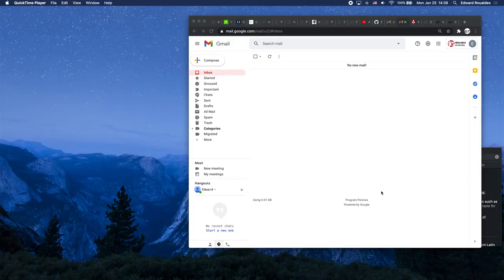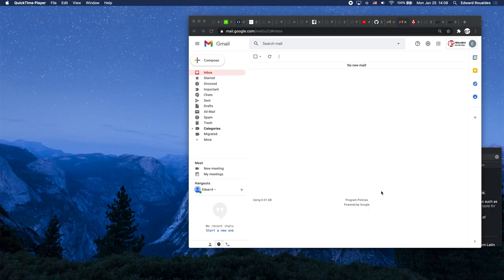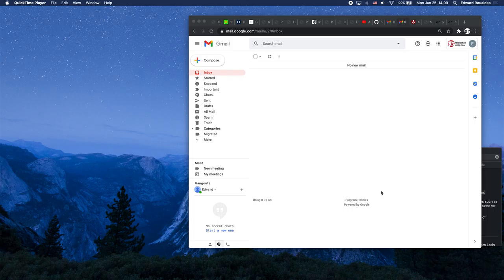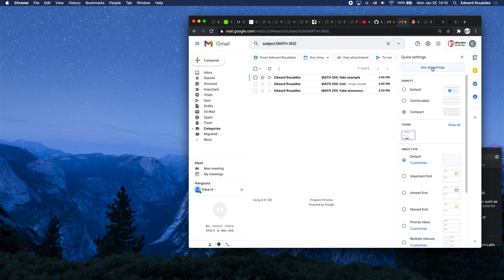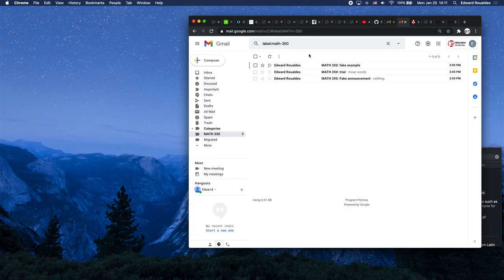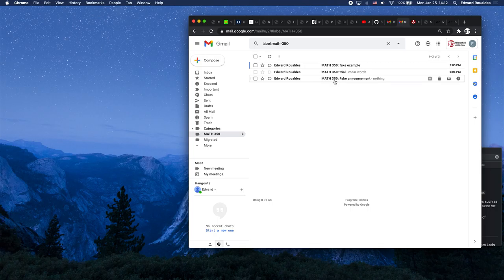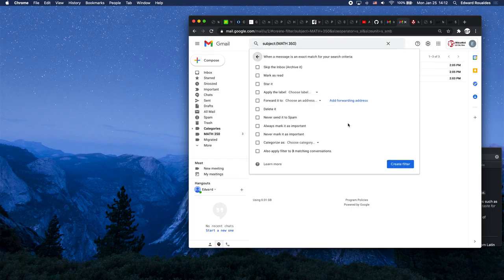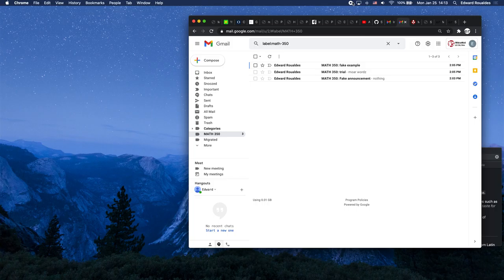Managing Gmail Emails for MATH 350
A 6 minute video showing you how to create a label and a filter to better manage emails.